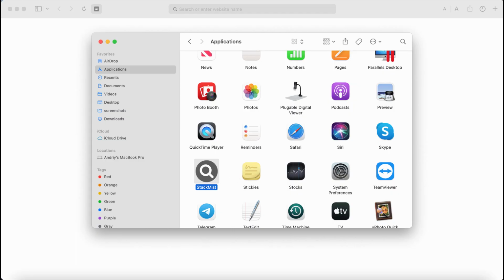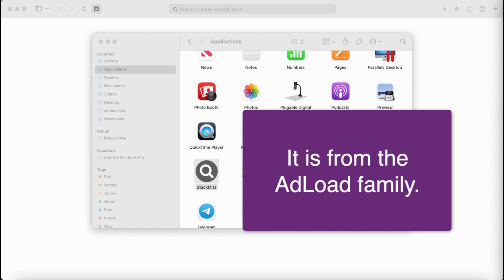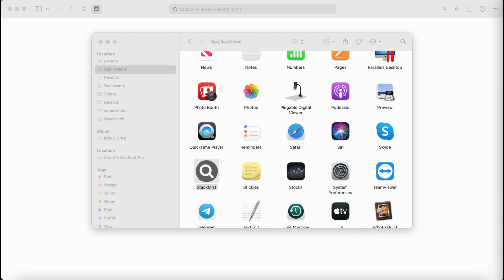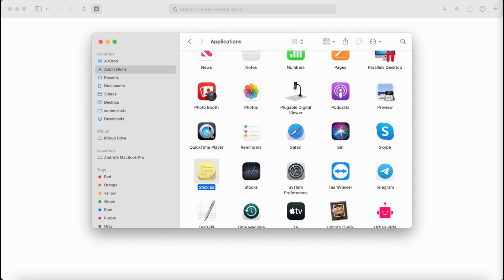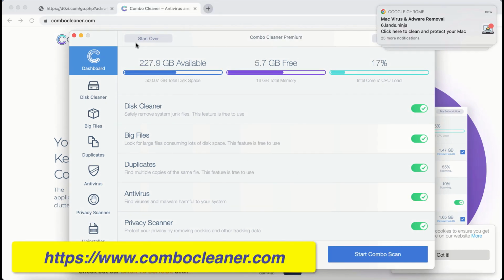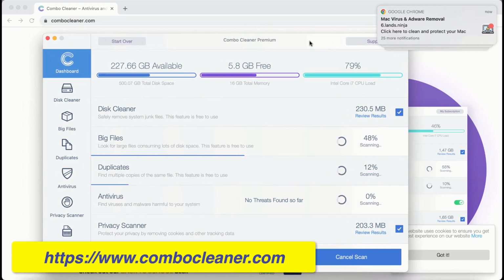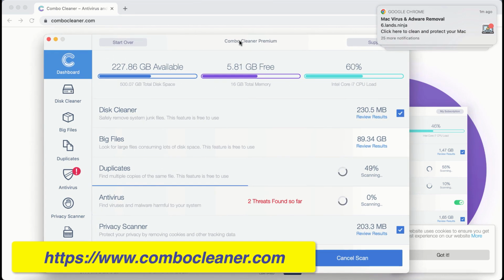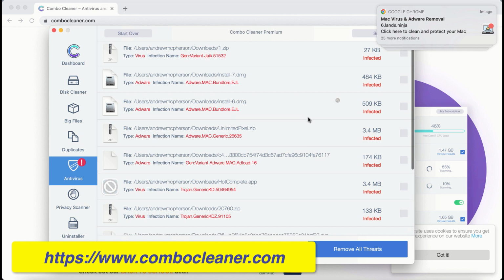StackMist adware removal guide.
StackMist is a new adware that belongs to the AdLoad family. This adware, once installed, starts to display the great number of pretty intrusive pop-up ads not related to the sites that you visit. Don't tolerate this adware. Don't keep it on the system. Get rid of it immediately with Combo Cleaner Antivirus via the official or, alternatively, refer to the manual instructions provided in the video tutorial.

More information about this threat can be found in this detailed guide